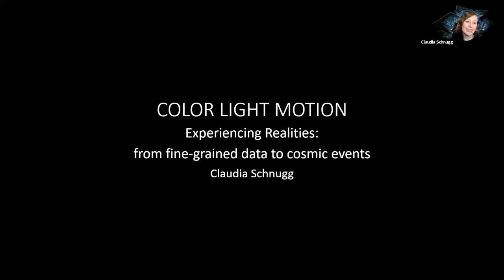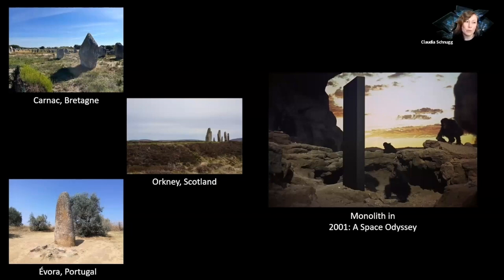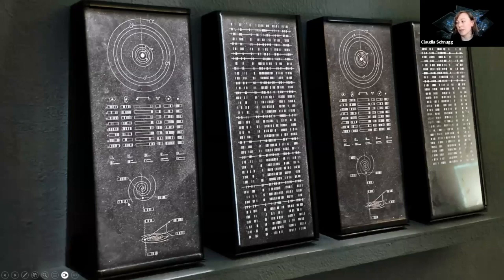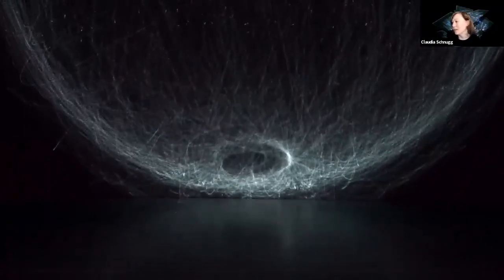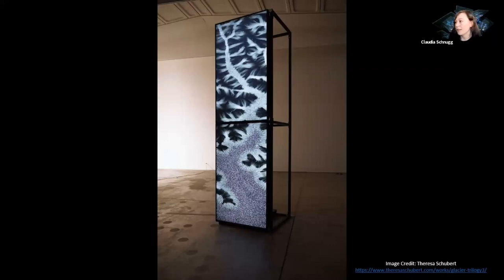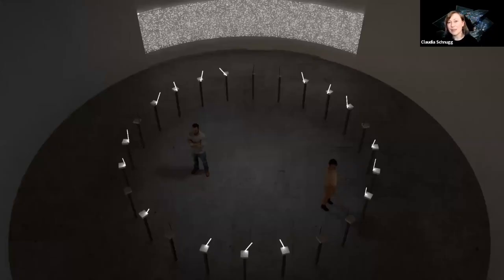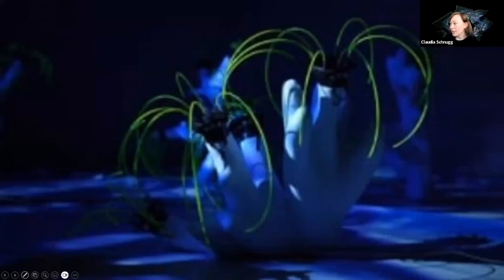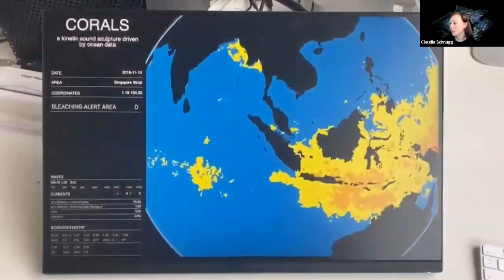COLOR LIGHT MOTION - Episode 20: Claudia Schnugg - Experiencing Realities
CLAUDIA SCHNUGG is curator and artscience scholar. She holds a PhD in social and economic sciences with an additional focus on cultural sciences and media arts. Her practice is twofold: as scholar she is researching artscience collaborations by investigating effects, impact, and value of processes and the relevance of the outcome. As curator, she supports and develops projects, programmes, and exhibitions at the intersection of art and science. Currently, she is curating projects at ESA/ESTEC, Institute of Stem Cells and Epigenetics at Helmholtz Center Munich, Science Gallery Berlin, works with Pro Helvetia, co-curator of Naturarchy Resonances IV of the SciArt Project at the European Commission’s JRC, and leads a project at Johannes Kepler University. Upcoming shows are CORALS at Science Gallery Berlin and Intersecting Realities in Timisoara.

Responders:
ANDREI TUDOSE is a cultural manager and curator, co-founder of Marginal and artist-run hybrid VAGon – in(inter)disciplined space. With a background in marketing research, sociology and visual studies, his focus relies on a transdisciplinary approach, built between art, social sciences and technology, challenging the public to take a participatory stance.

ZEYNEP BIRSEL is concept and project developer for the Open Design Lab and Space Lab at Waag. She has fifteen years of professional experience in working with scientists, academic entrepreneurs, start-ups and mid-size companies in commercial development of early stage technologies and designing for sustainable innovation.

UCLA ArtSci Center is proud to announce the beginning of COLOR, LIGHT, MOTION, a collaboration with Harvestworks NY and the David Bermant Foundation. This new, online series will feature a media artist in conversation with one of the works from the Bermant Collection. Each artist will go over the selected artwork, in history and context, and then will present their own work and discuss relationships and contrasts between. These rich conversations will be unique, interesting and art-historical.

The David Bermant Foundation: Color, Light, Motion was established in 1986 to encourage and advocate experimental visual art which draws its form, content and working materials from late twentieth-century technology.